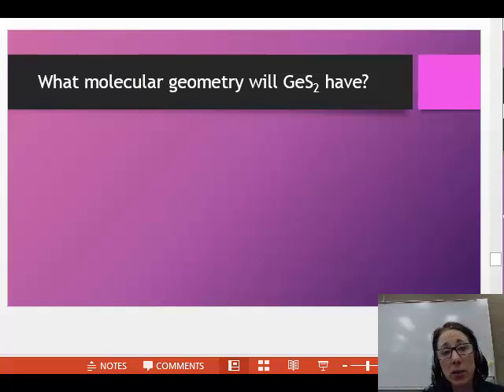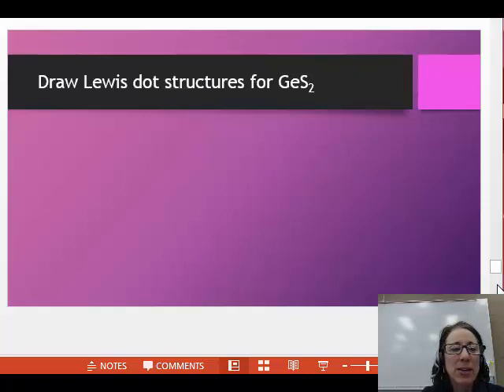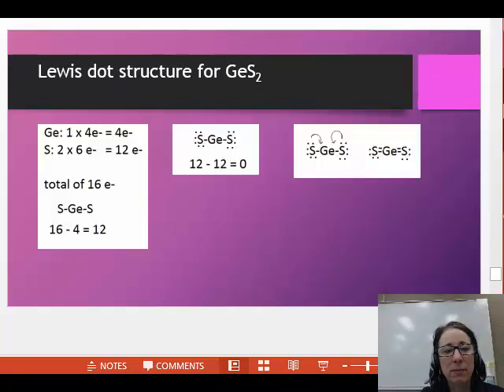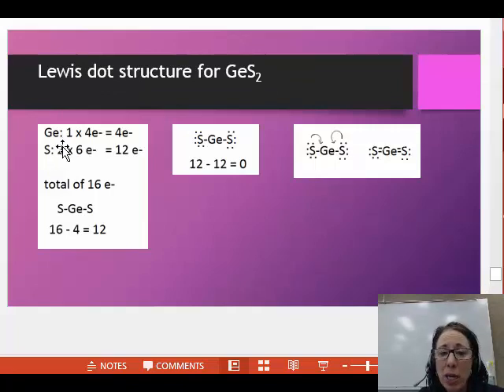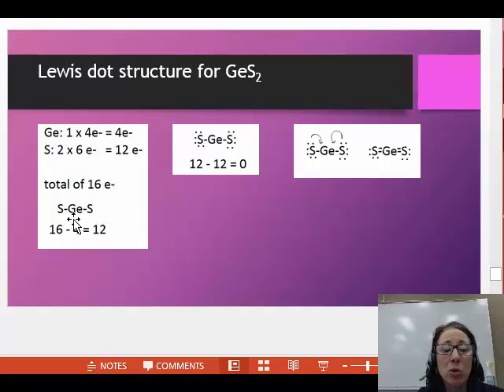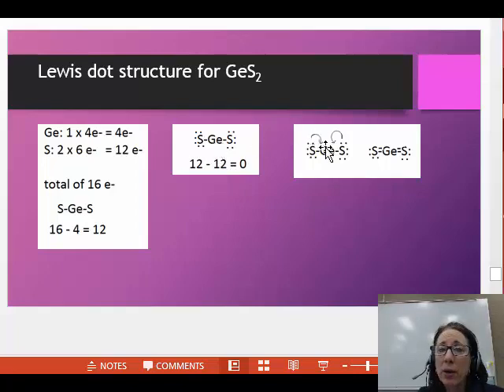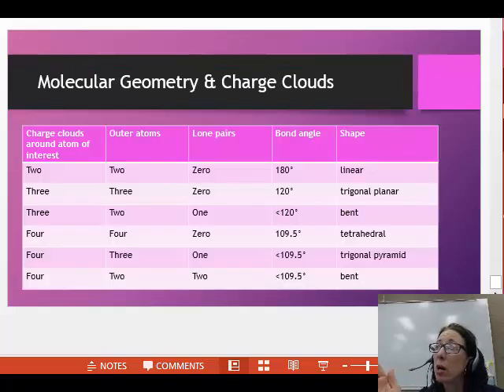CHM 151 SP18 145 Applying VSEPR to GeS2